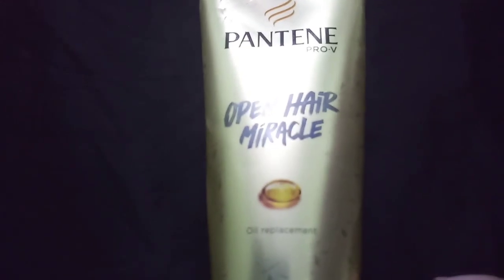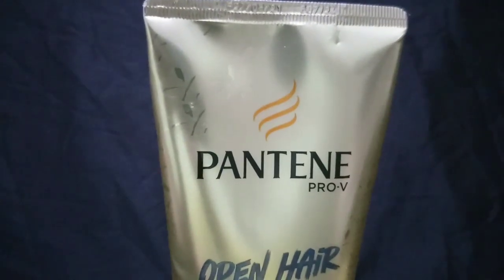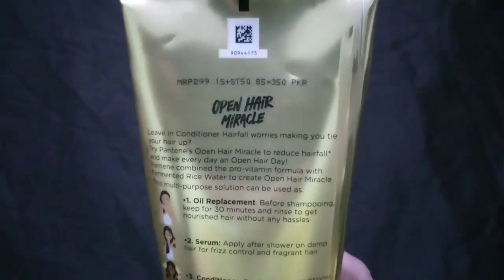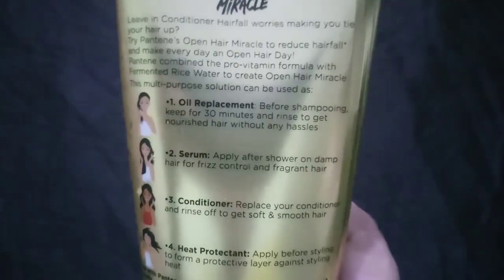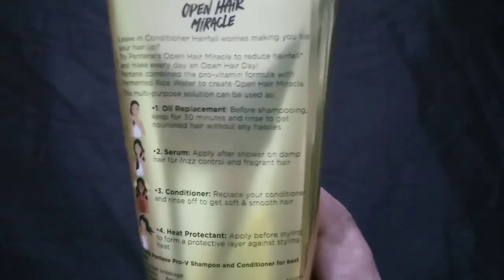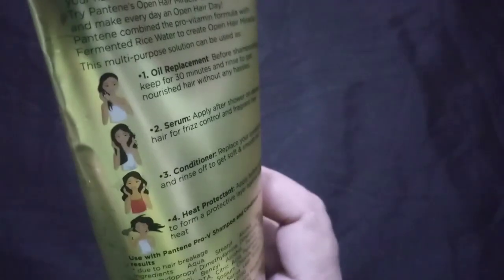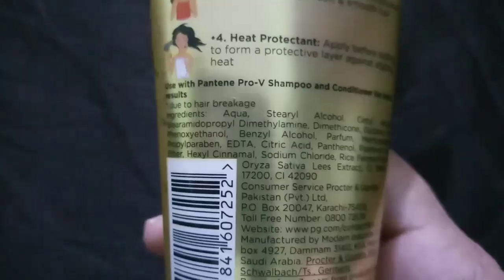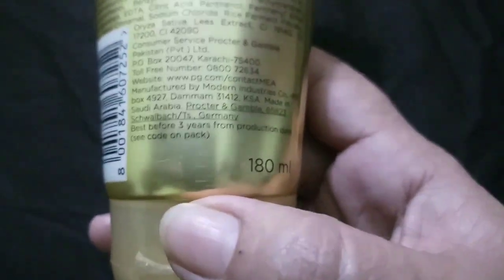pantene open hair miracle review pantene hair miracle oil replacement